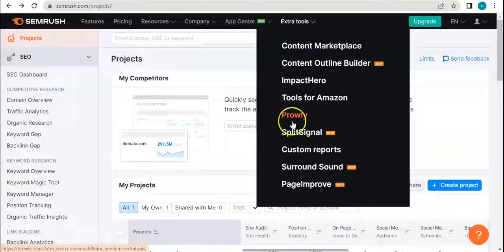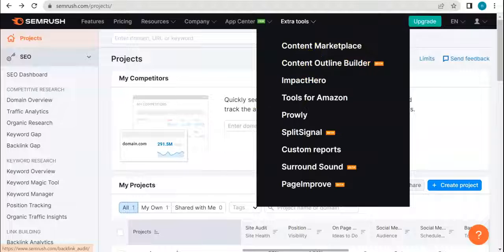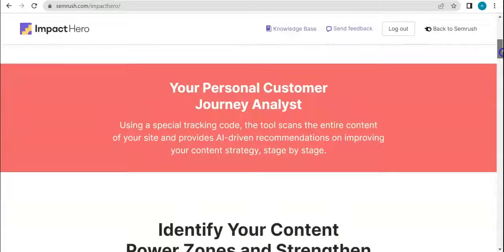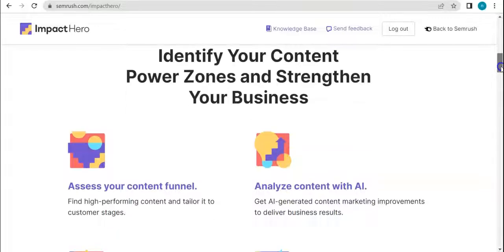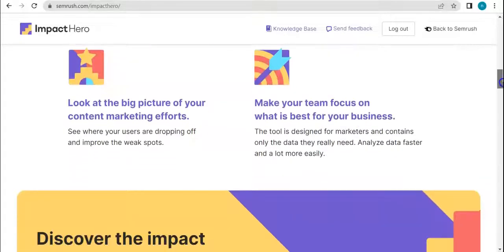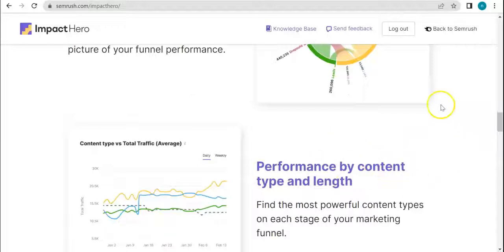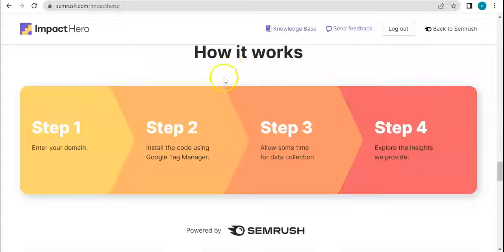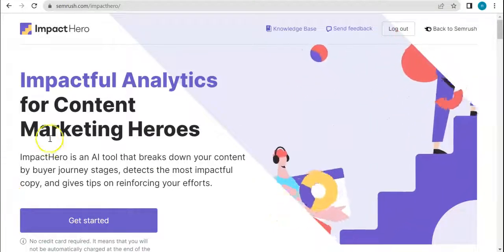SEMRUSH Extra Tool: Impact Hero | SEMRUSH Tutorials